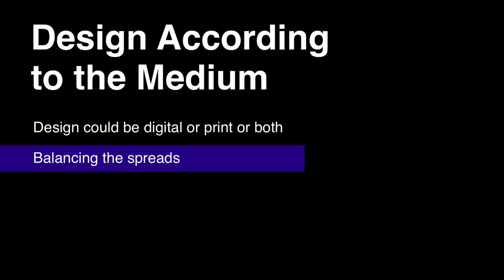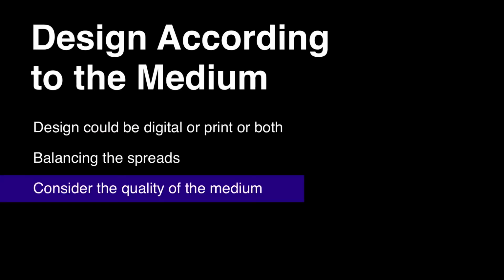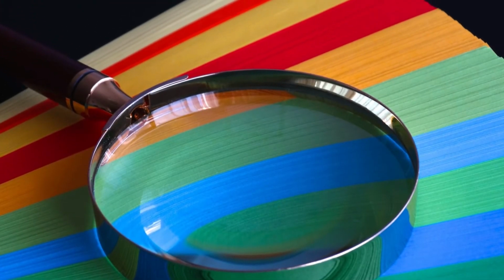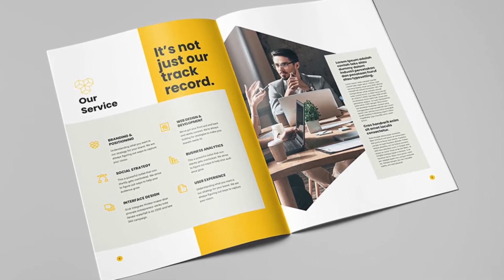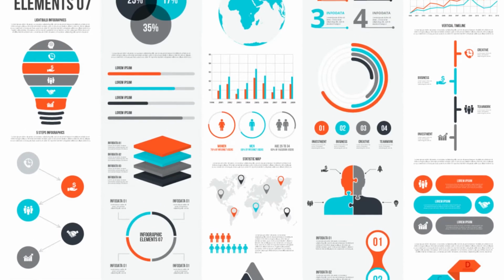Brochure design tips and tricks from the professionals part 2 | gobeyondesign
Learn brochure design tips and tricks from the experts. This to the point workflow cuts out all unnecessary fluff and shows you just the practical techniques. This simple graphic design process is not only for a brochure but works for any multipage design like report design in illustrator or any other software.